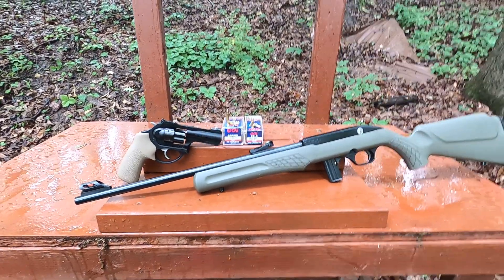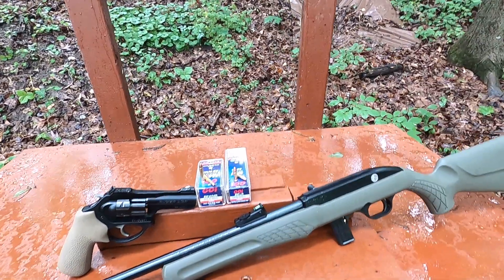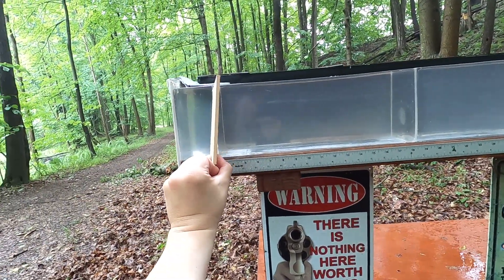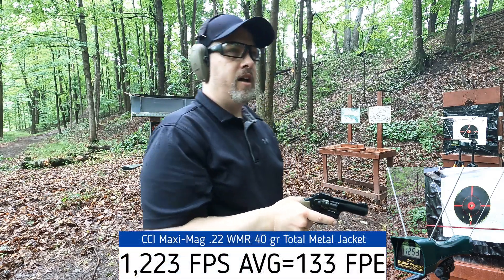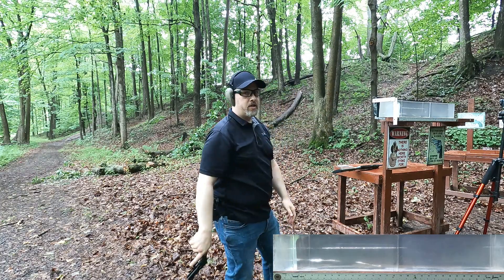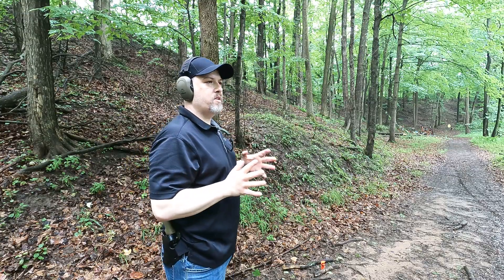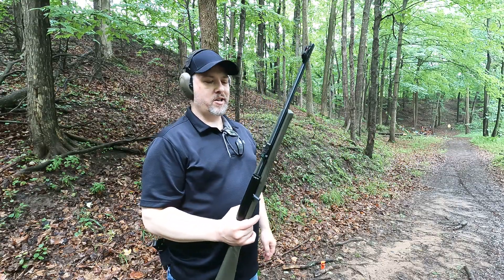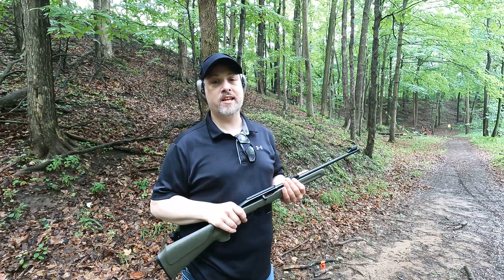.22 LR in a Rifle is the SAME as .22 Magnum in a Handgun?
Testing the CCI Mini-Mag .22 LR 40 gr solid in an 18" barrel VS the CCI Maxi-Mag .22 WMR 40 gr solid in a 3" barrel in a 10% Clear Ballistics test. Always appreciative of any channel help :)